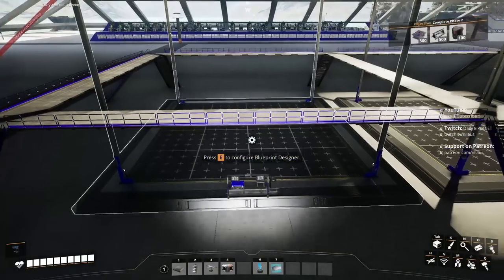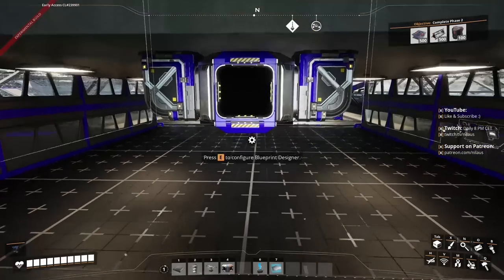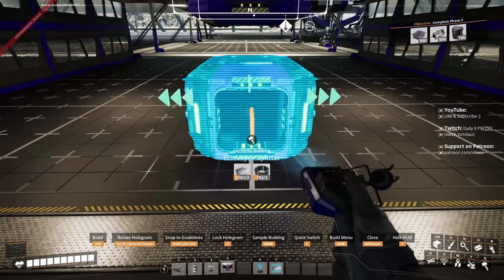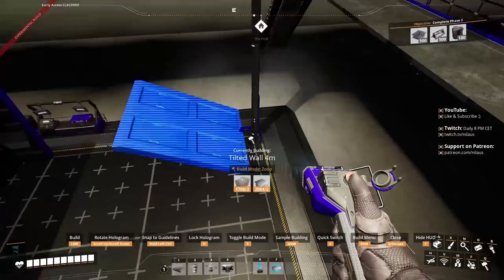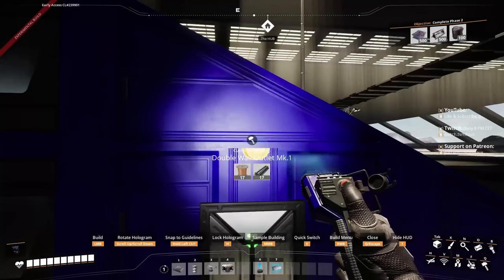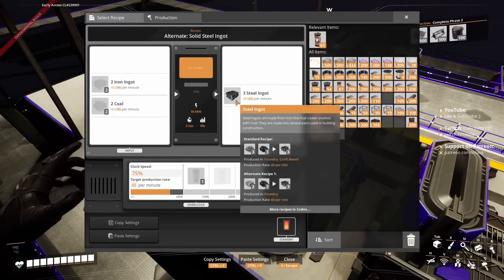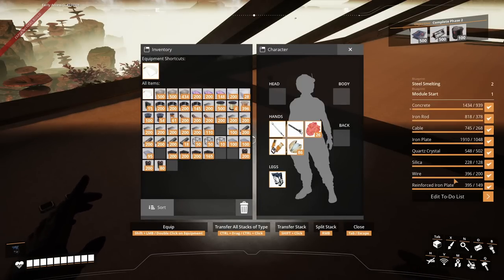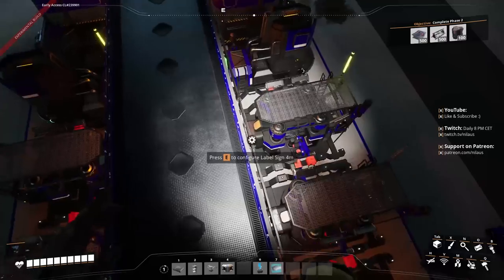Build Faster Than EVER Before With MODULAR BLUEPRINTS In Satisfactory Update 8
SATISFACTORY

UPDATE 8
- Unreal Engine 5 (Better lighting)
- Advanced Game Settings
- New Biters/Terrain
- New Power Pole

0:00 Introduction
1:48 Design Modular Blueprints
19:26 Steel Factory
25:38 Quartz Factory